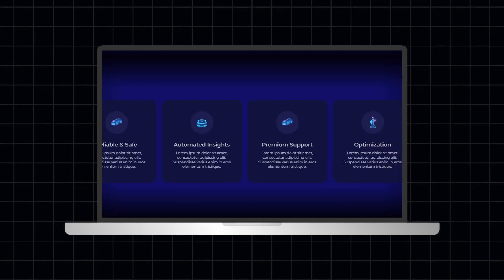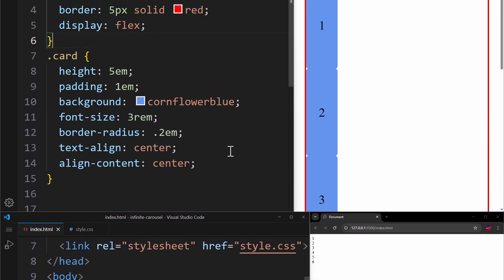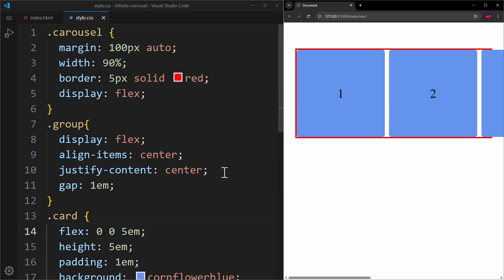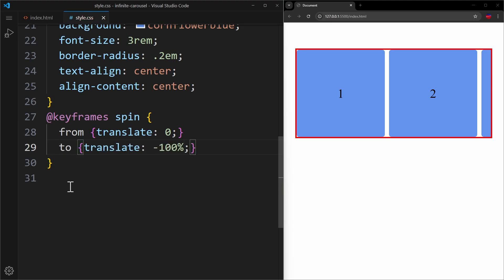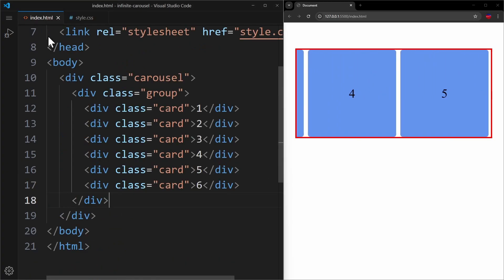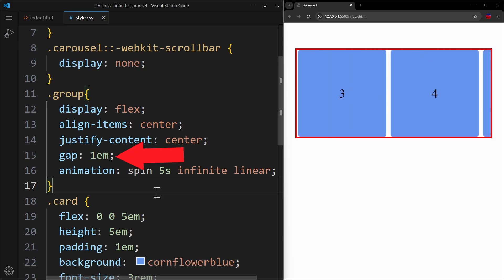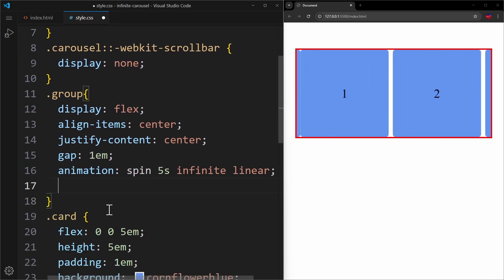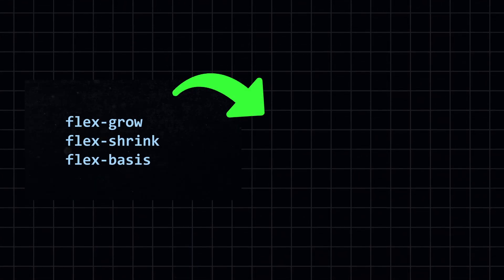Build Infinite Carousel Animations in 4 Minutes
Create Looping Carousels / infinite scroll animations in css only

🔑 Key Concepts you will learn in the video
• How to create a css only carousel animation
• infinite scroll animation
• looping scroll animation
• looping carousel
• infinite carousel
• logo spin
• logo animation loop
• partners section
• repeating carousel
• repeating scroll animation
• infinite swiper
• marquee effect css
• infinite marquee html css
• html css tutorial for beginners
• css spin animation tutorial